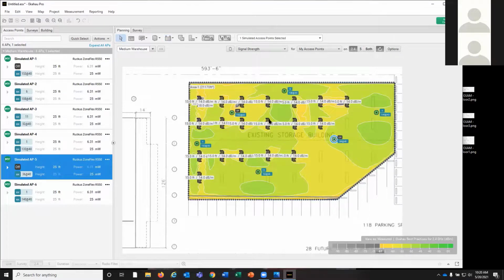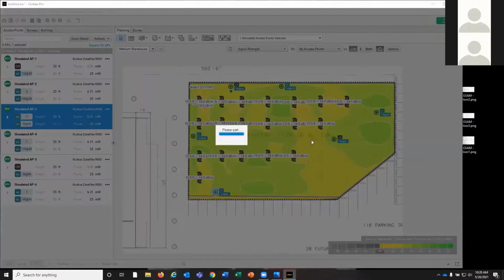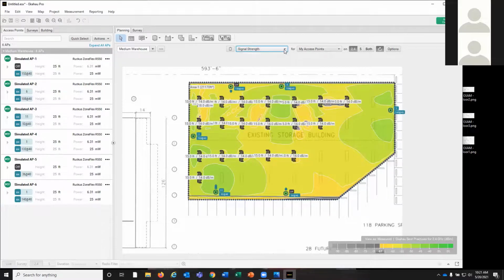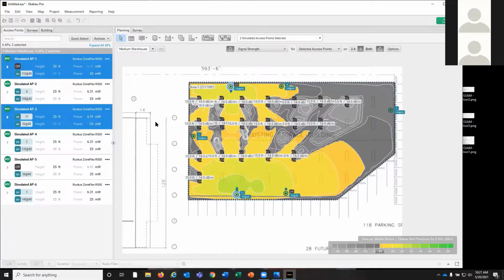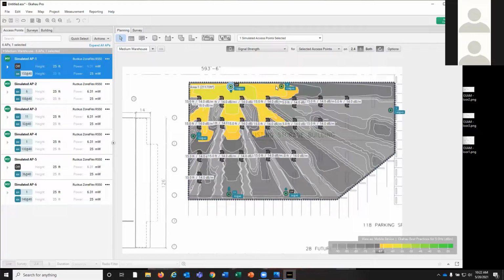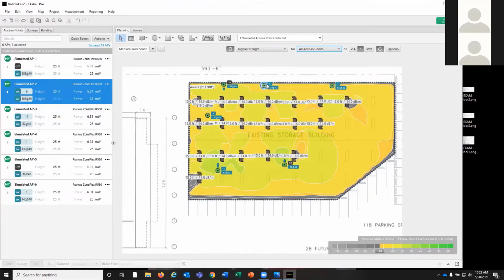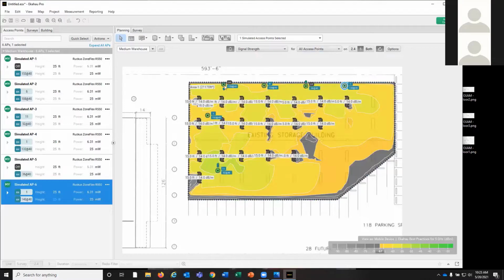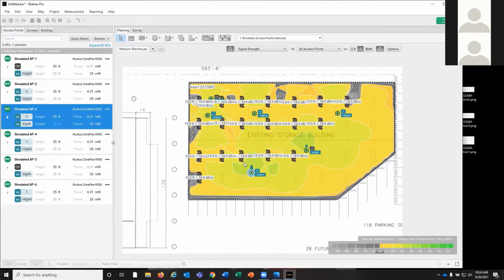RUCKUS and Ekahau Surveys: Warehouse AP Mounting Considerations